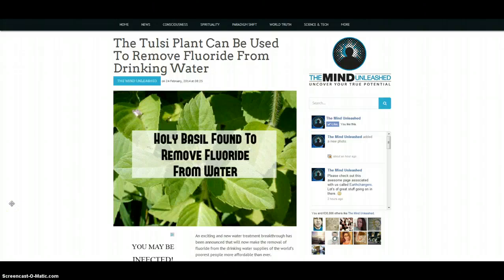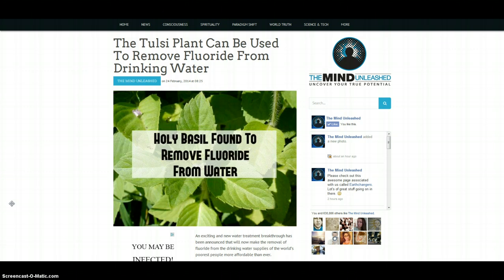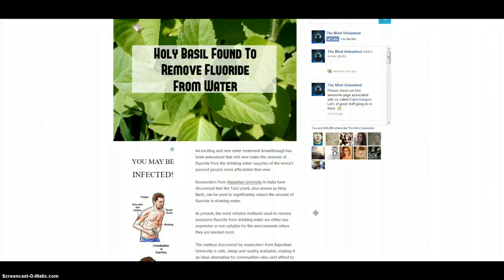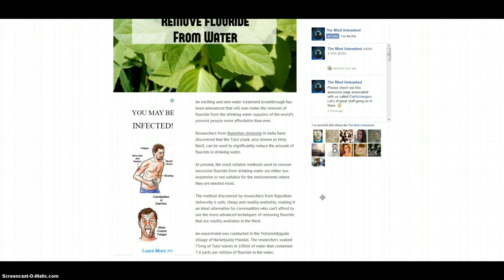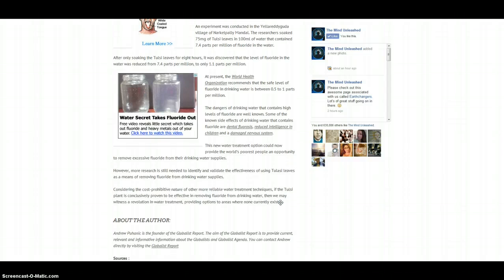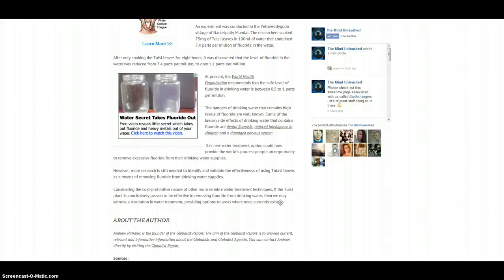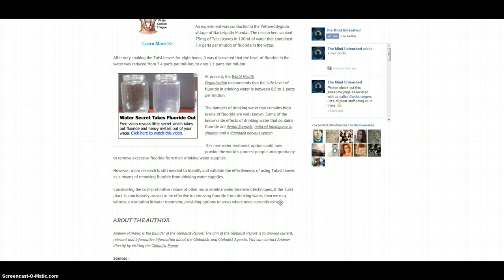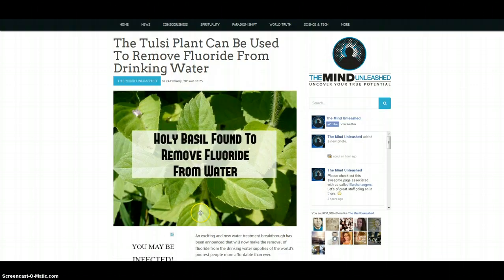Remove Fluoride from Water using Holy Basil leaves